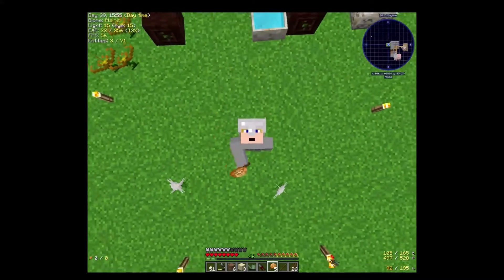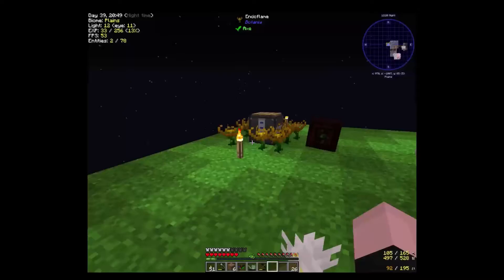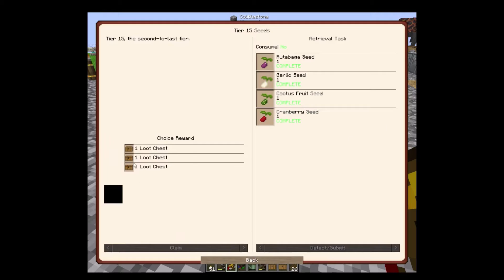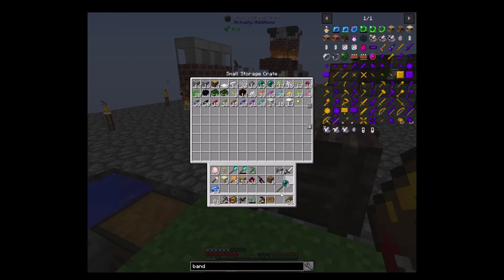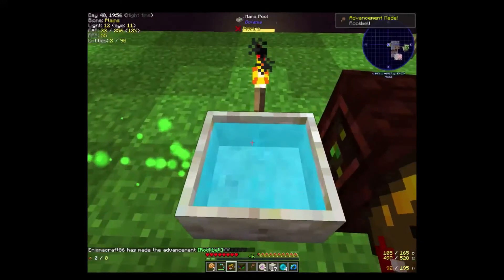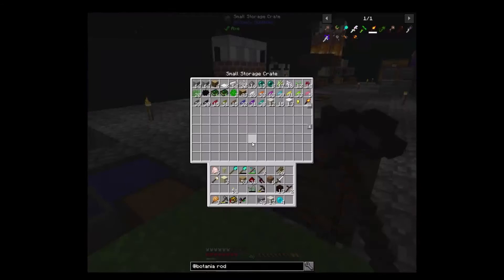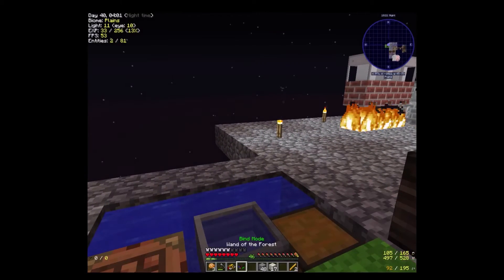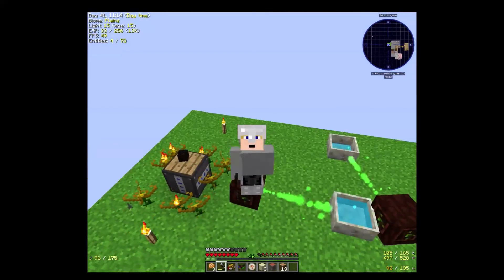Modern Skyblock Episode 22 Automating Endoflame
Come check out episode 36 of Foregoing. If you liked it hit that like and subscribe, and if you are a new sub than put your s/n or minecraft name down below to be put in the cube of subscriber.